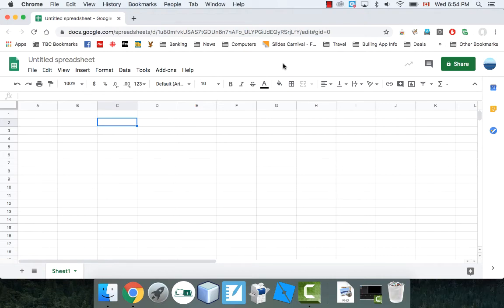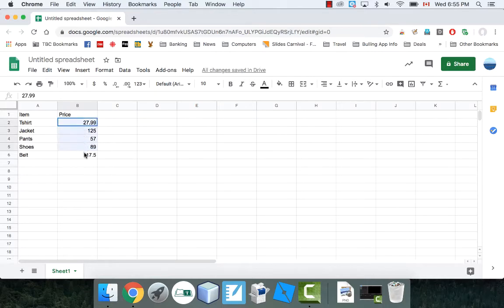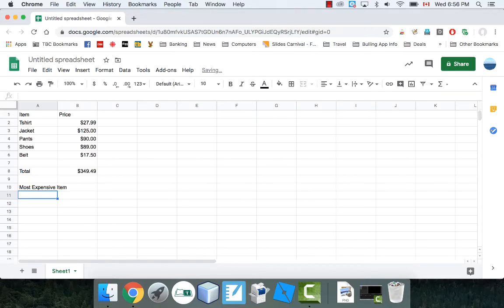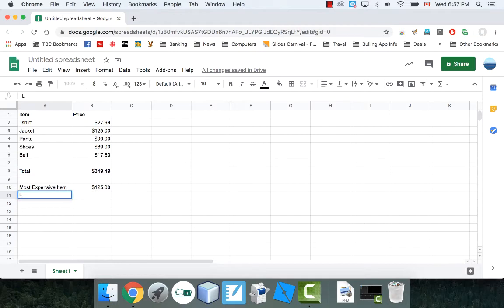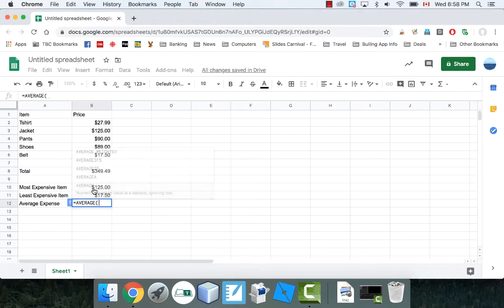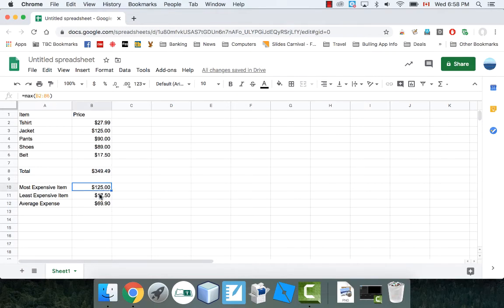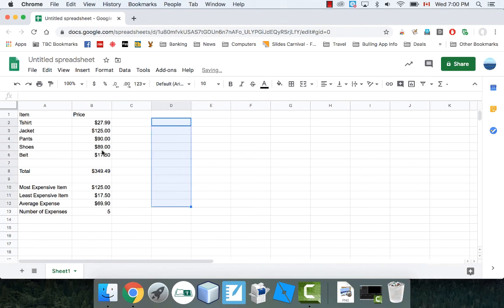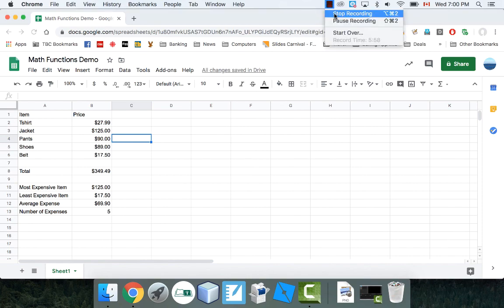Using Max, Min, Average, and Count in Google Sheets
This video shows how to use the Max function, Min function, Average function, and Count function in Google Sheets. These functions also apply to Microsoft Excel.